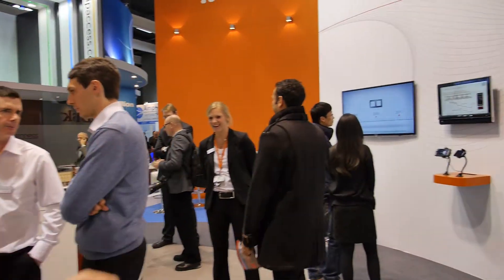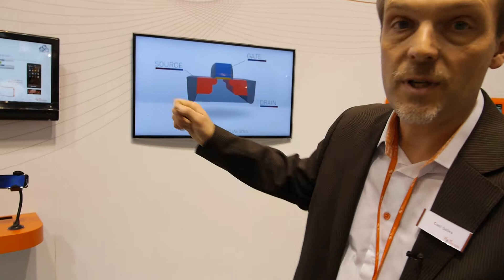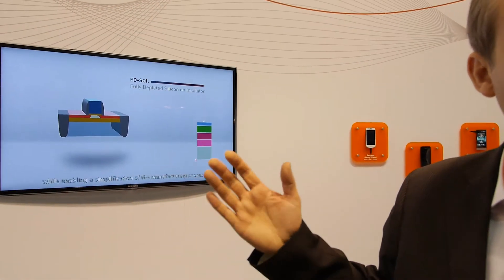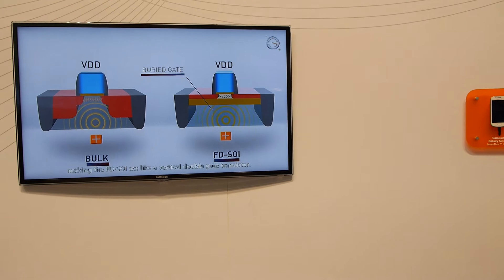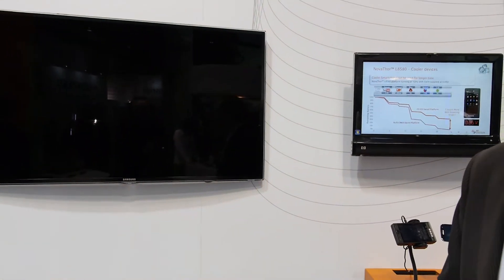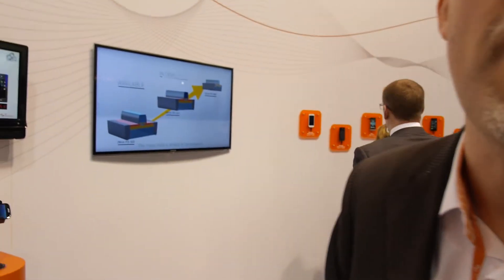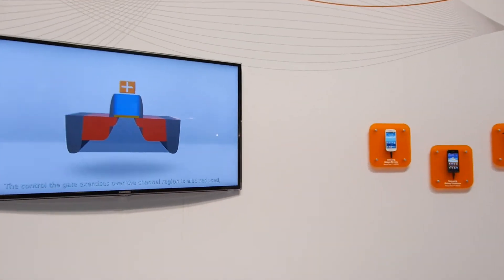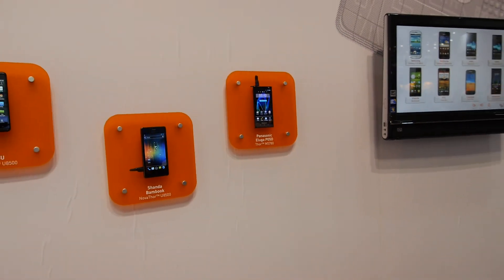ST-Ericsson L8580 3Ghz eQuad ARM Cortex-A9 FD-SOI processor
ST-Ericsson launches their new 3GHz NovaThor L8580 processor based on the FD-SOI process technology, to minimize power consumption and increase the performance of the ARM Cortex-A9 processor. ST-Ericsson claims 50% lower power consumption, 35% faster CPU and a 20% faster GPU and multimedia accelerator. You can read more about the ST-Ericsson L8580 in the press release and you can watch the official videos